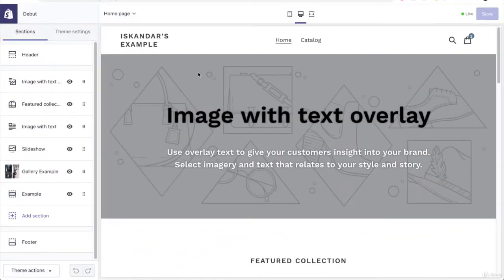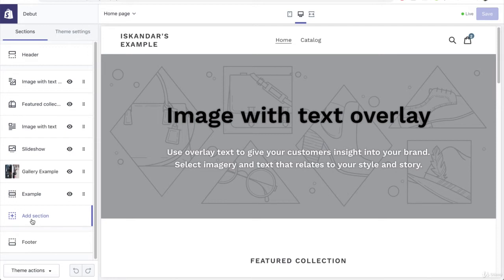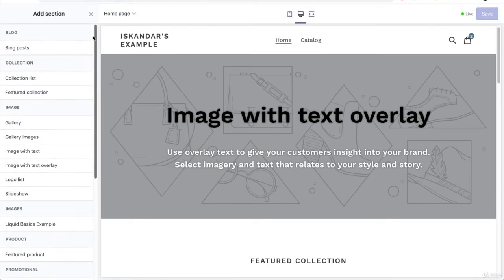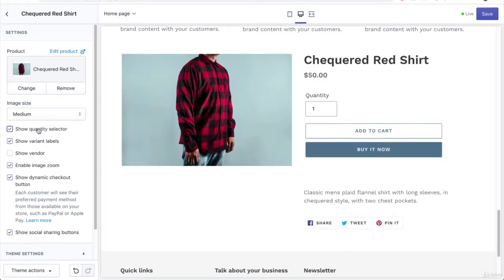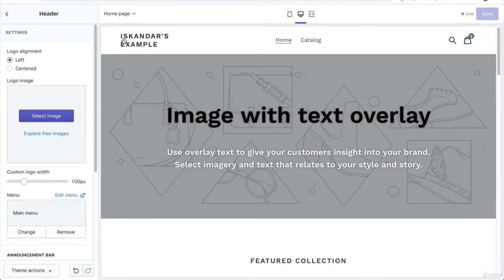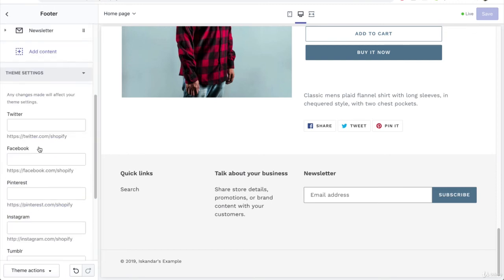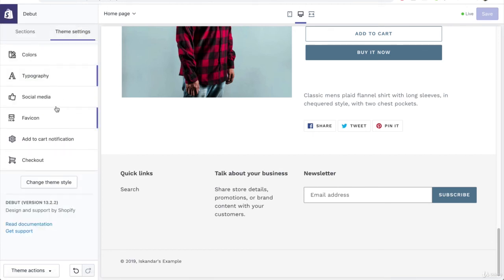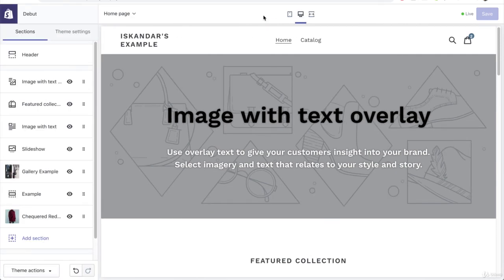6 Shopify Theme and Store Development with Liquid || Platform overview